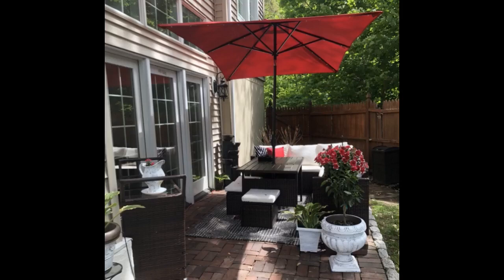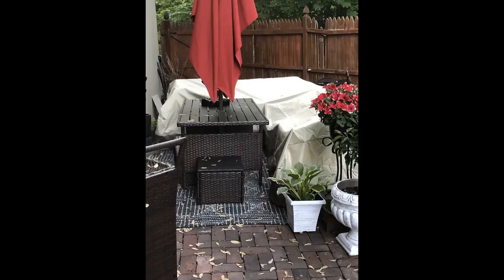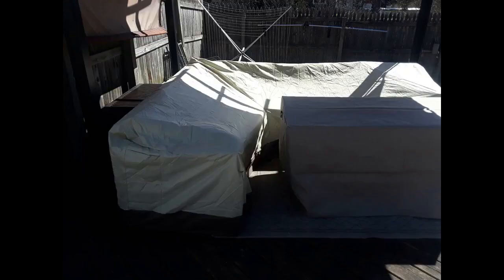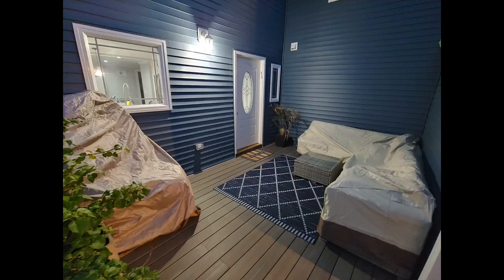Outdoor Sectional L Shaped Sofa Cover, 104 in Heavy Duty Patio Furniture Covers Waterproof,Premium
- Outdoor Sectional L Shaped Sofa Cover, 104 in Heavy Duty Patio Furniture Covers Waterproof,Premium Durable Fabric Garden C...

I love this cover it’s made of water resistant material and it’s lined with plastic, I’m surprised it’s this good at such a low price, my set is from wisteria lane also from Amazon and it fits perfectly and roomy, it does the job with the rain because it has been raining very often, I’m a happy customer and would recommend 100%
Great product. Not heavyweight and easy to put. Highly recommended.
This is a great patio set cover. I was nervous it wouldnt fit because it covers 104" long one way and the one end of the couch was...